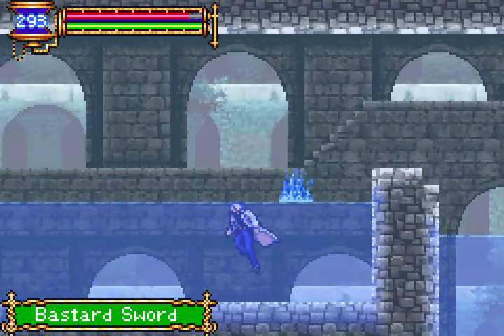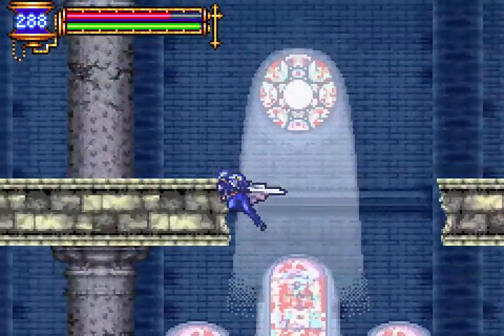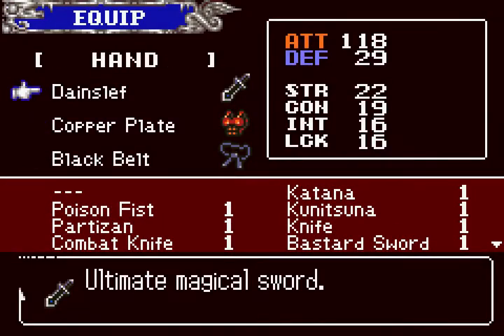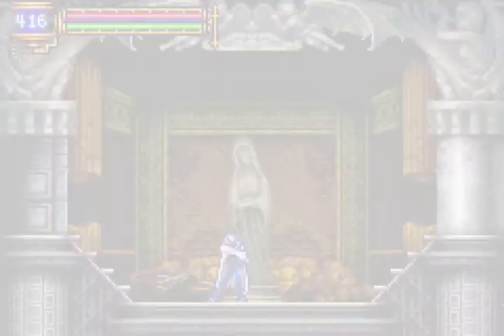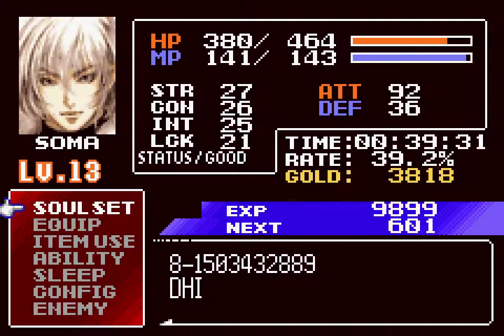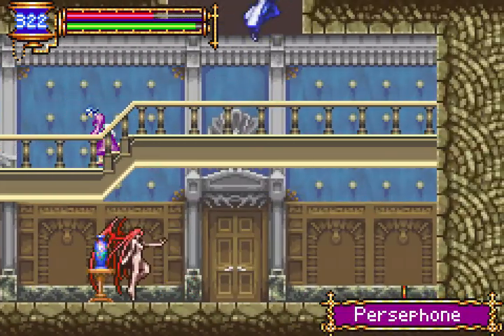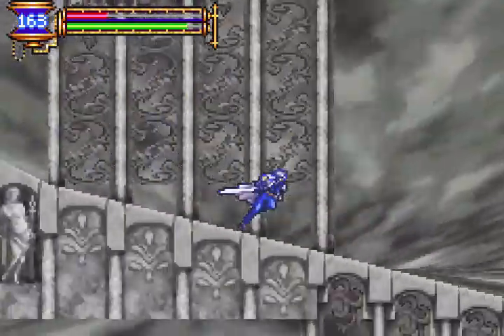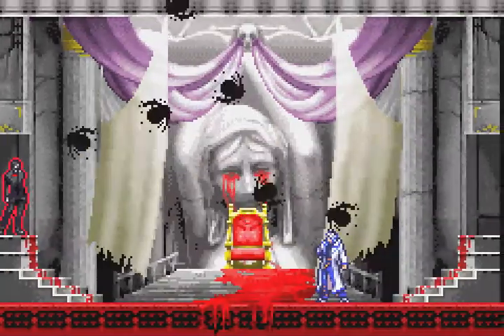Castlevania Aria of Sorrow: Day Late to the Party [17]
Solo Run
In a post Eclipse stream, I make another run through the Aria of Sorrow Randomizer which is always exciting!